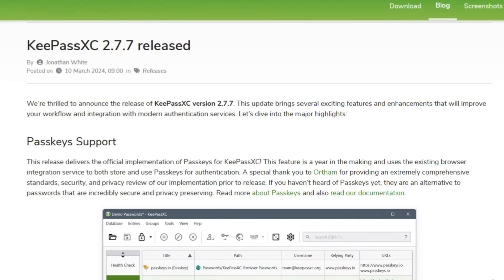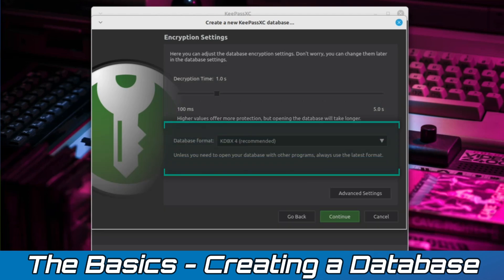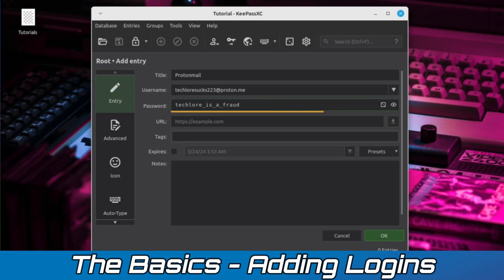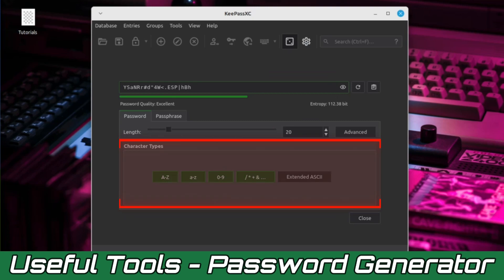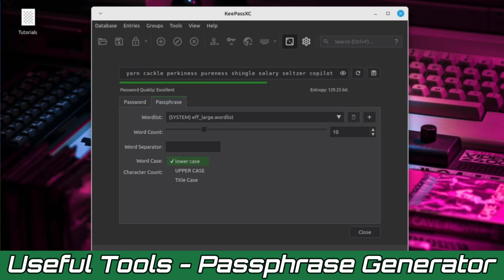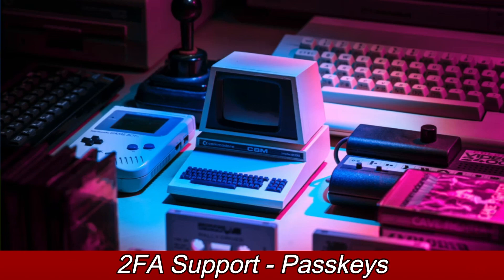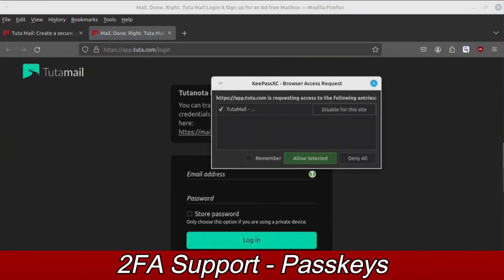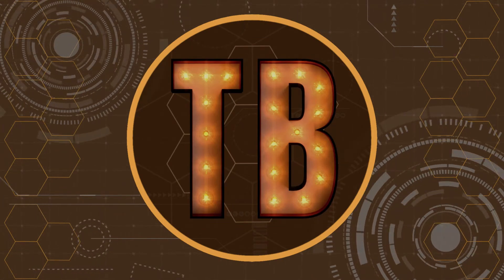Getting Started w/ KeePassXC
Here's a basic guide to using one of the BEST password managers. It's not comprehensive, but it will give you a good foundation on how to use KeePassXC. I HIGHLY recommend checking out the manual and website FAQ for more in depth explanations.